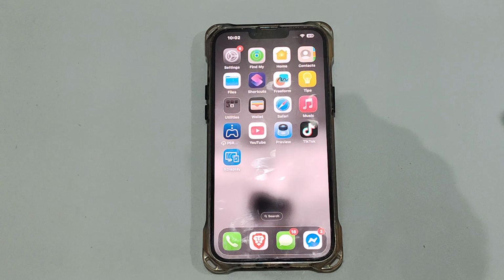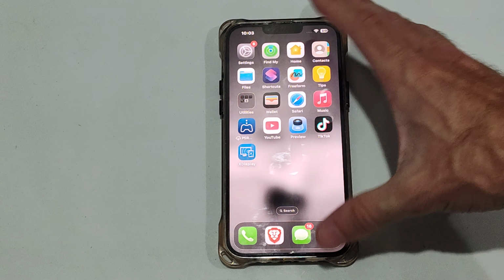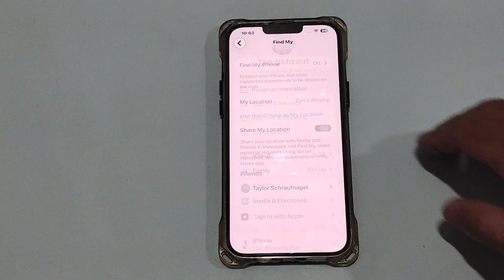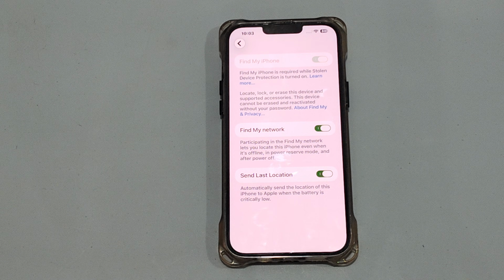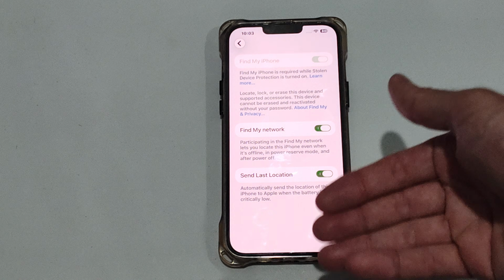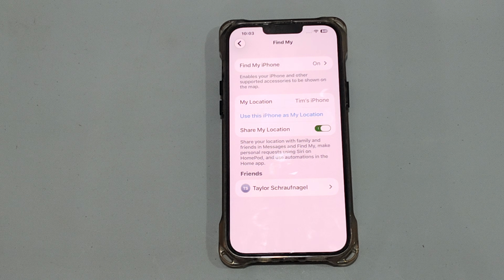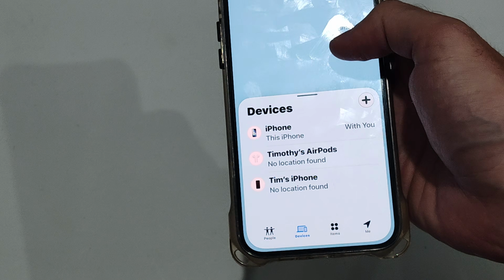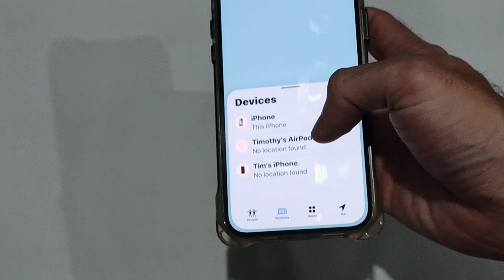How To Turn On Find My iPhone (Fast Tutorial)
You can turn on Find My iPhone in just a few steps via your device’s Settings to help locate, lock, or erase your iPhone if it's lost.
Steps to Enable Find My iPhone:

Tap your Apple ID at the top (your name and picture).
Select Find My.

Tap Find My iPhone.
Toggle Find My iPhone to On.
Optionally, enable Find My network to locate your iPhone even when it’s offline.

Also toggle on Send Last Location, which automatically sends the device’s last known location to Apple when the battery is critically low.